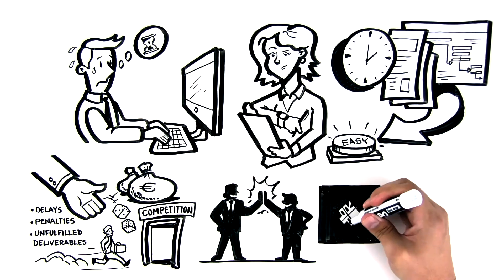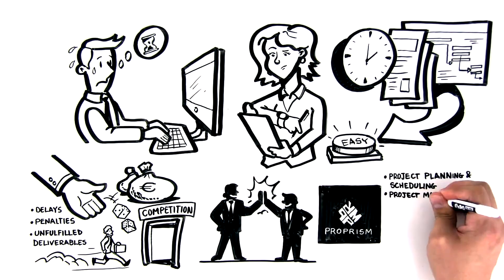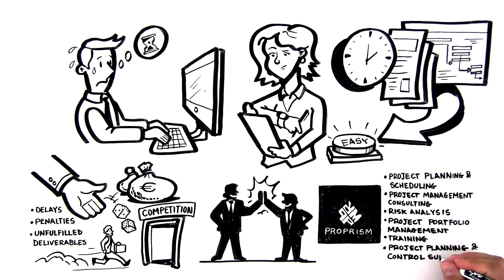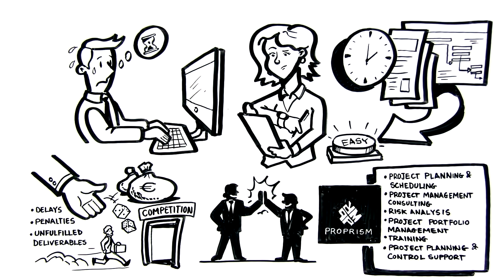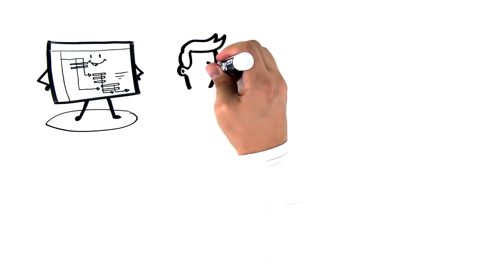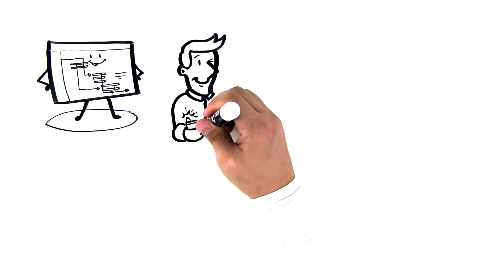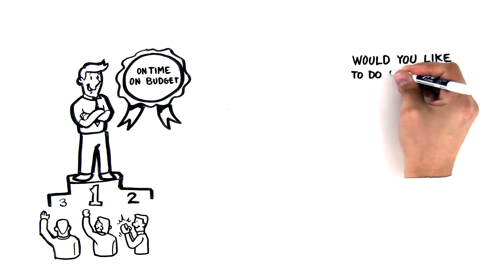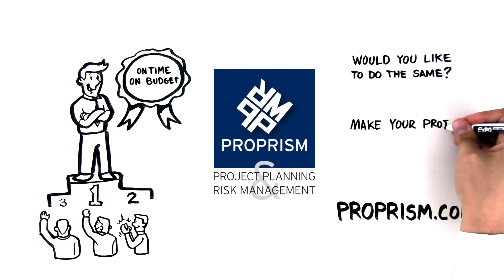PROPRISM - Project Planning & Risk Management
PROPRISM brings its experience to bear and assists its clients in:

- Project planning: Primavera P6, MS-Project, TILOS, Planisware.
- Implementation of adapted techniques and methods (CPM)
- Development of detailed schedules and analysis of progress to identify potential delays
- Managing the capacity associated with resource planning
- Use of appropriate reporting
- Tracking costs and performance: Earned Value Methodology
- Schedule and Costs Risk Analysis.

Our Approach in the carrying out of our services is simple:

- Be flexible and adaptable
- Create visibility and credibility
- Facilitates proactive decision-making
- Minimise the impact of costs and delays
- Integrate with your teams and tools